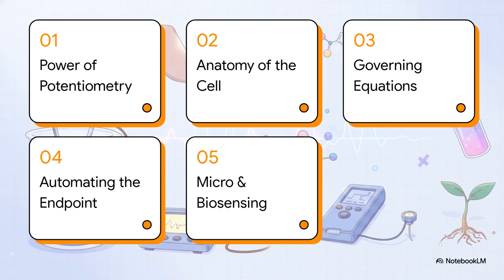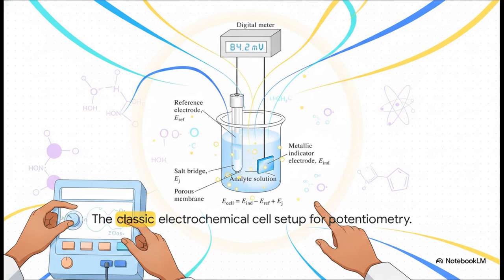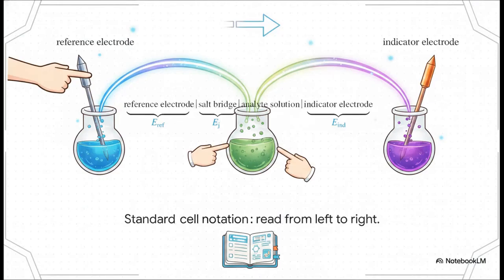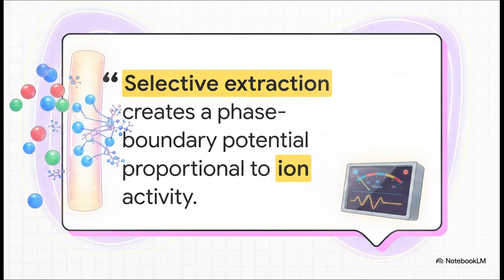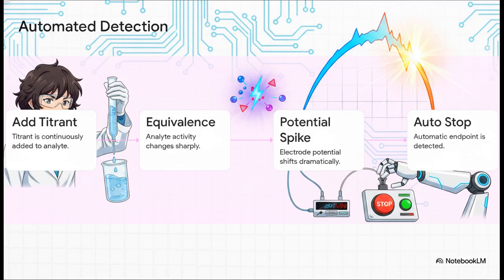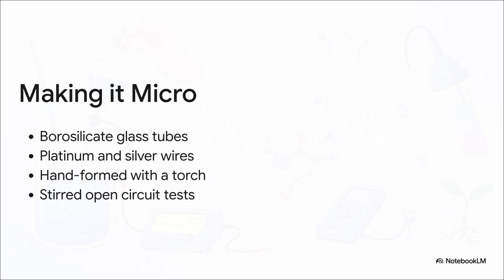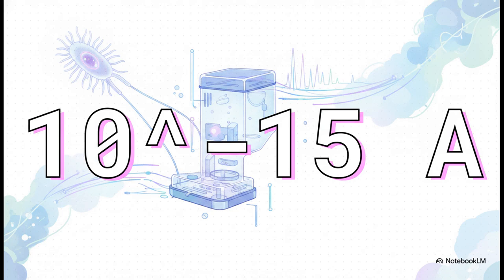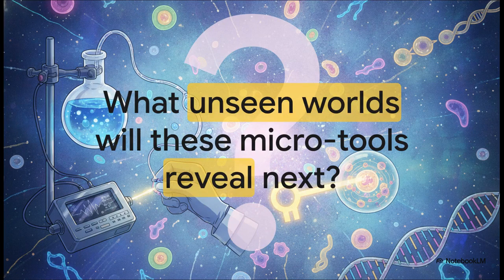Potentiometry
Potentiometry is a fundamental electroanalytical technique used to measure the electrical potential (electromotive force, EMF) of an electrochemical cell under conditions of negligible current flow. Since the measurement is made at equilibrium, the sample is minimally disturbed, making potentiometry a non-destructive, highly accurate, and reliable analytical method for determining the activity or concentration of ions in solution.

In this comprehensive Chemora Studio lecture, you'll learn the working principle of potentiometry, the Nernst equation, electrochemical cell components, indicator and reference electrodes, ion-selective electrodes (ISEs), direct potentiometric measurements, potentiometric titrations, and their real-world applications in chemistry, pharmaceuticals, environmental science, food analysis, and clinical diagnostics.